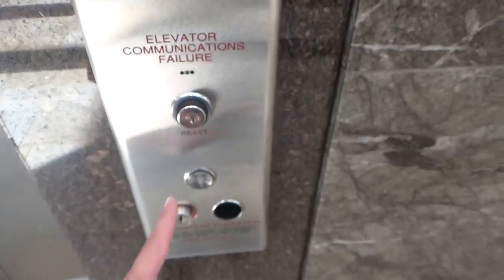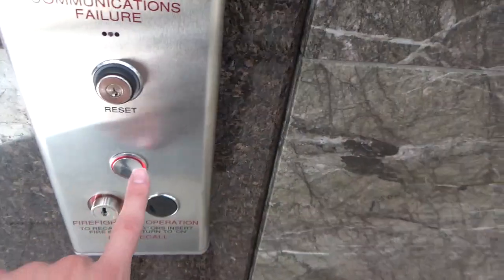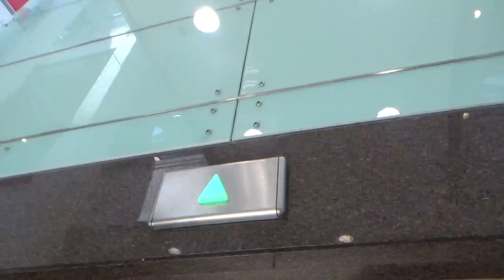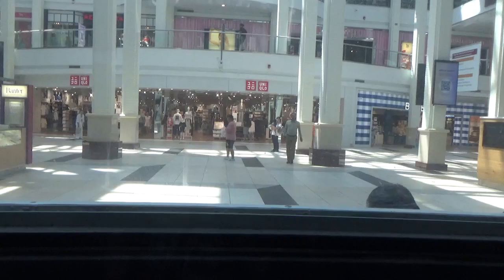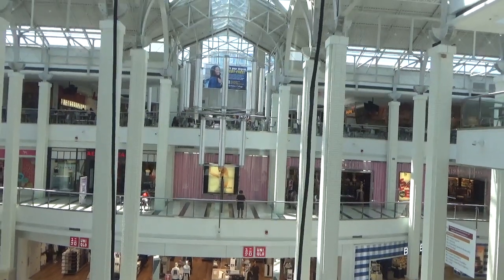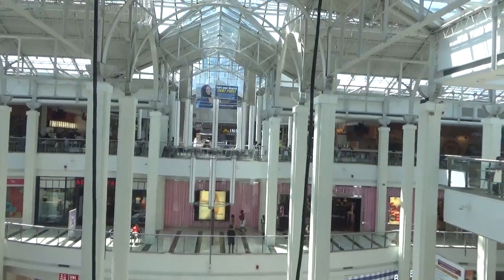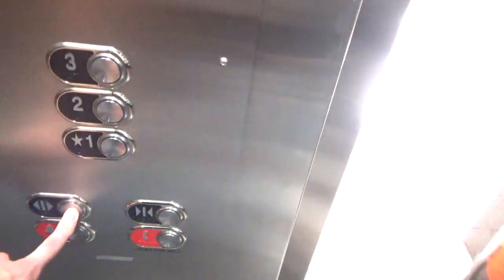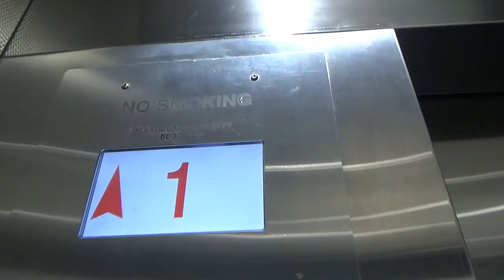Schindler Hydraulic Glass Elevator at Newport Center Mall Jersey City NJ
This Mall has a layout similar to that of Stonebriar Center Mall in Frisco, Texas where the AMC Theater is on its own floor while the rest of the mall is on two floors. Personally, I think the floor labeling which would have made much more sense would have been LL, UL, PH.